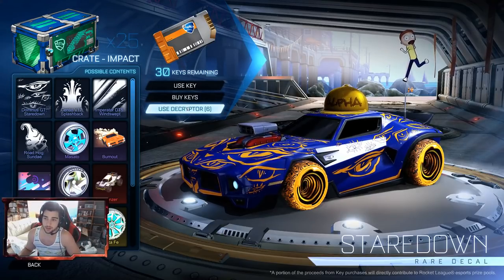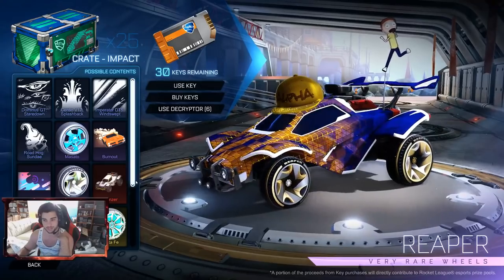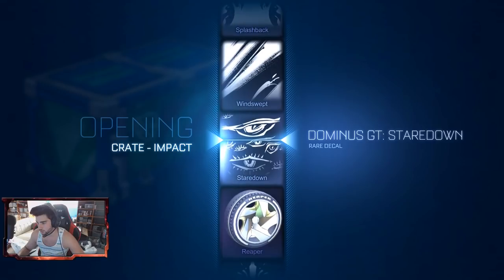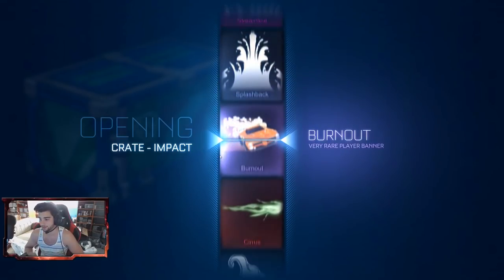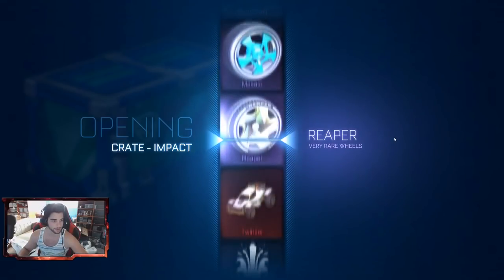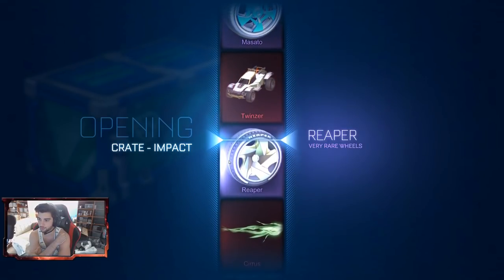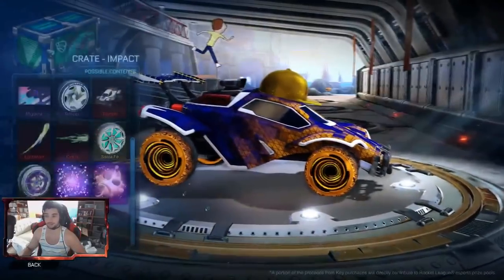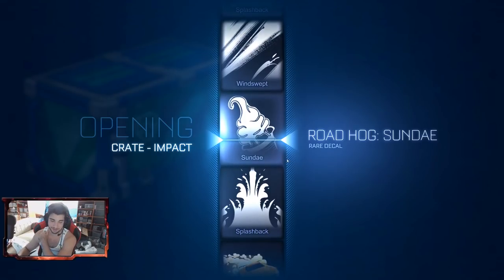Rocket League 25 IMPACT CRATE Opening | To Many Sundaes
Hello everyone in todays video we are opening some of the brand new Impact Crates! We had 25 of them and I would say we mostly got everything we wanted!